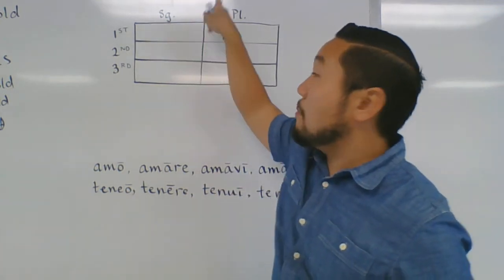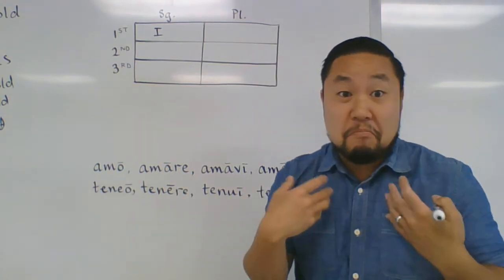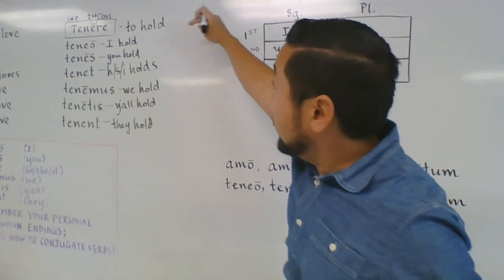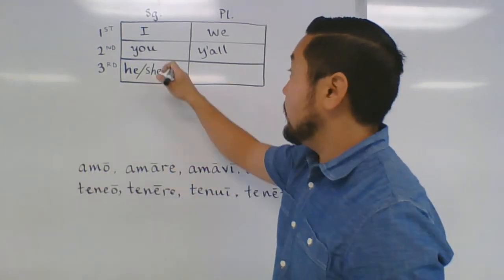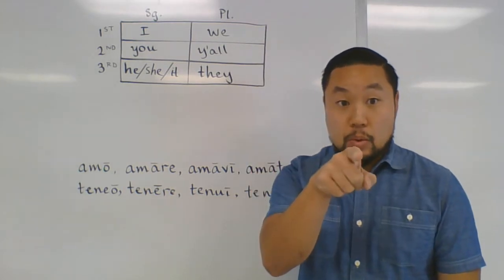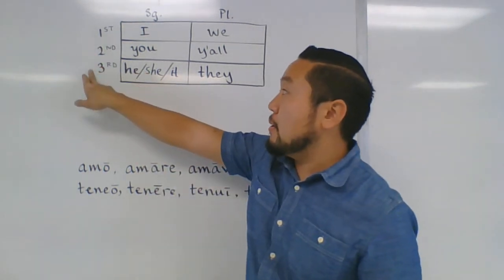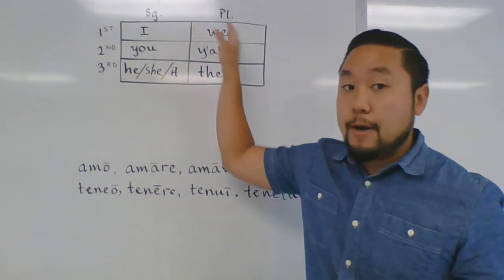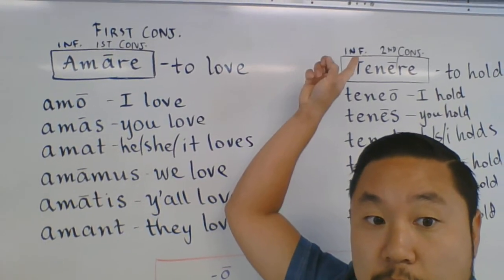LNM Ch 2 Pt 2